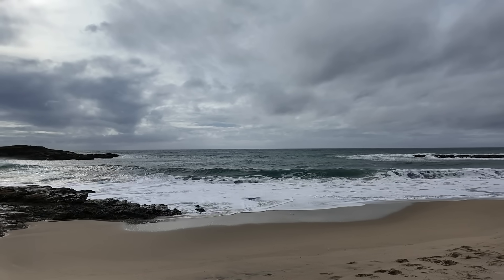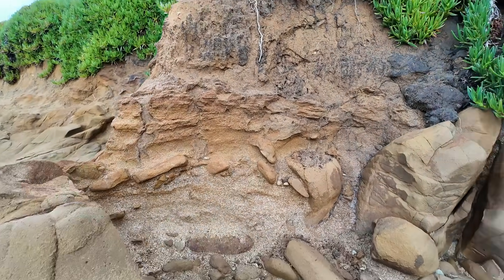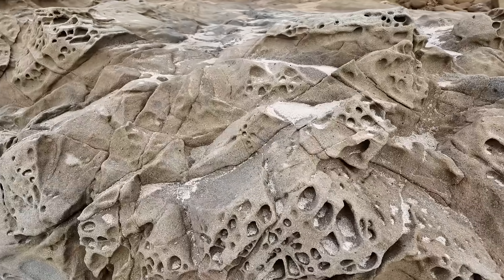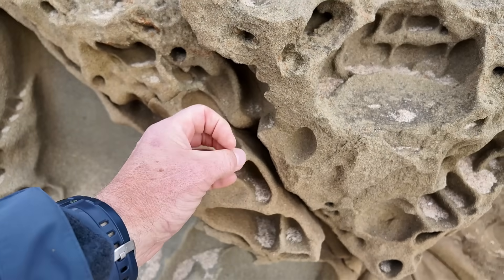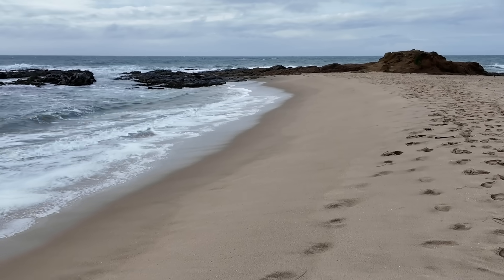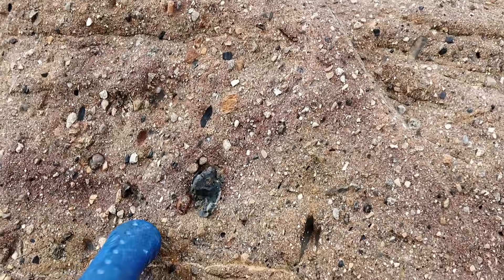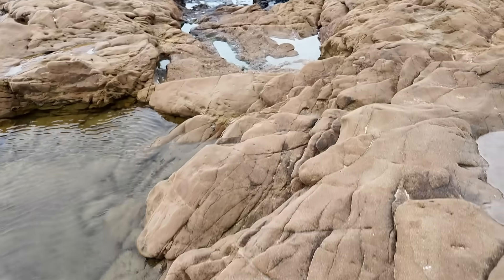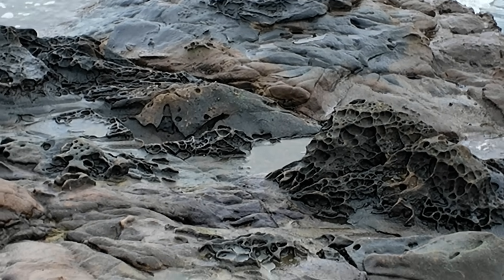Strange Holes In Rocks? Geology Explained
Head to California's coast with geology professor Shawn Willsey to explore the weird pattern of holes in coastal rocks.

* Or a good ol' fashioned check to:
       Shawn Willsey
       148 Blue Lakes Blvd N #141